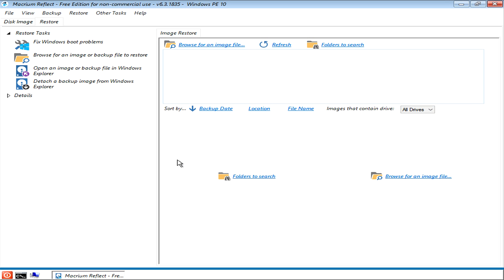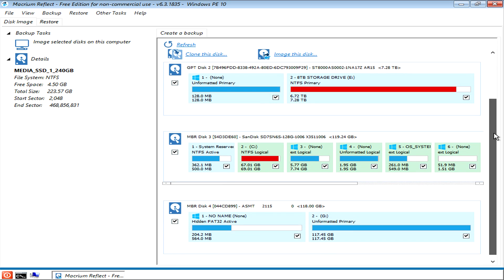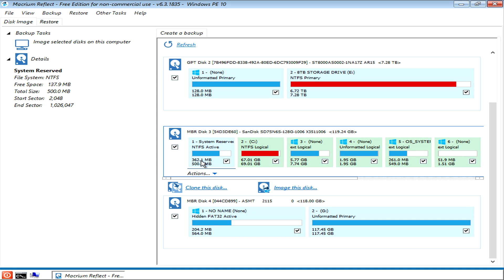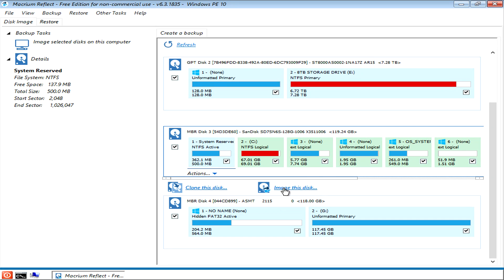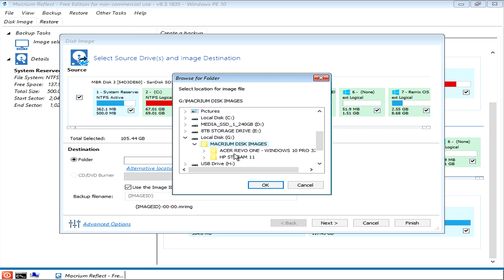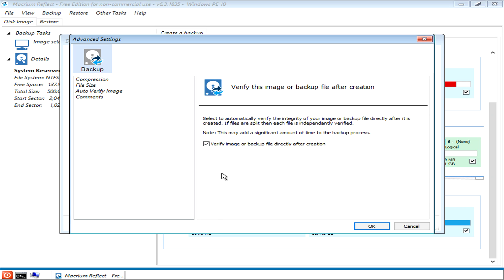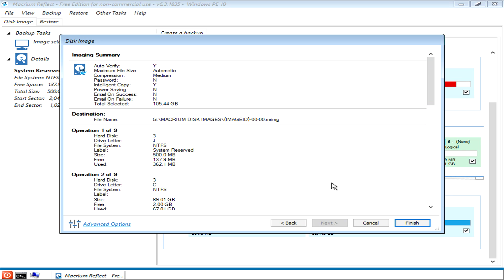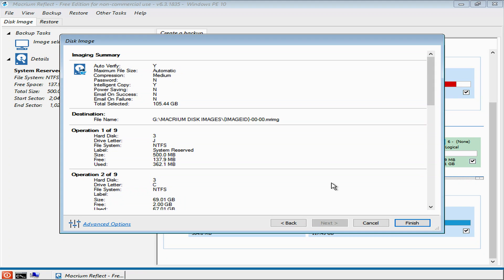Tutorial On How To Create And Save A Disk Image Clone Using Macrium Reflect Rescue Boot Disk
In this video I'm showing how to create and save a disk image using a Macrium Reflect Rescue Boot Disk. The example is a simple imaging of my operating system disk and all its partitions.

Click here to see a video on how to create a Macrium Reflect Rescue Boot Disk, which is on an external USB drive and also has a second partition for conveniently storing the disk images

Checkout these links if you're interested in the equipment I use to produce my videos.
Sony AX100 4K UHD camcorder
GoPro Hero 5 Black ActionCam
Movo USB Audio Cable For GoPro
GoPro 5 Audio Interface Adapter:
Sennheiser ME66/K6 Shotgun Microphone
Behringer XM8500 Dynamic Microphone
Neewer Shotgun Microphone
Electro-voice RE20 Dynamic Microphone
Rode NT5 Condenser Pencil Microphone
Rode M5 Condenser Pencil Microphone
Saramonic SmartRig Phantom Power Microphone PreAmp
IK Multimedia IRig Pro Duo Audio Interface for IOS, Android, PC & Mac
Neewer NW-100 Phantom Power Supply: geni.us/V3FfB2
Movo WST80 Microphone Windscreen
MagiDeal Microphone Fur Windscreen
Cheap Softbox Lighting
Newmowa 5200mAh Power Hand Grip
LG 29UM68 UltraWide 21:9 Monitor

Cheers,
Dave.